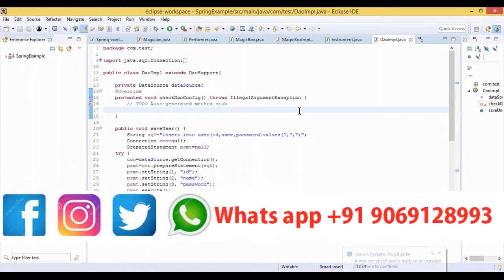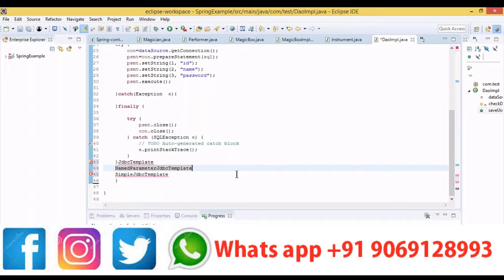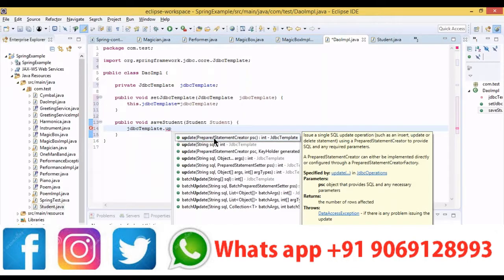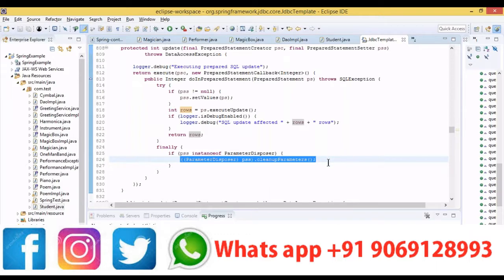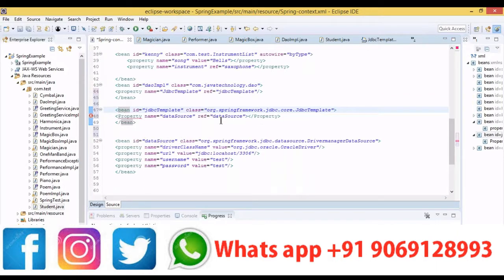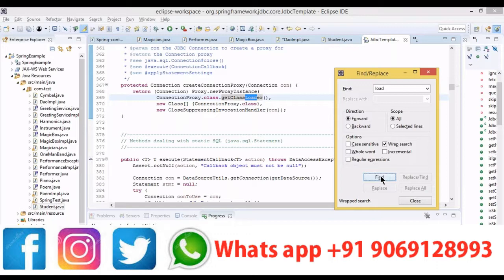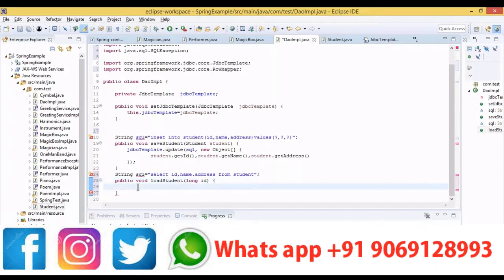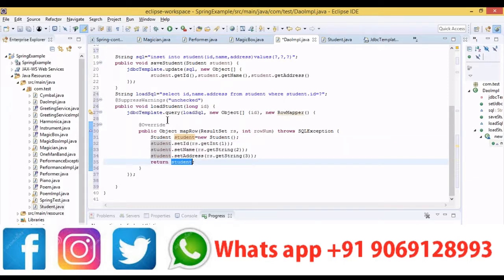Spring JDBC template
Spring JDBC framework will clean up your JDBC code by shouldering the burden of resource management and exception handling. This leaves you free to write only the code necessary to move data to and from the database.
Spring come with three templates classes to choose from:
JDBC Template
NamedParameterJDBCTemplate
SimpleJdbcTemplate